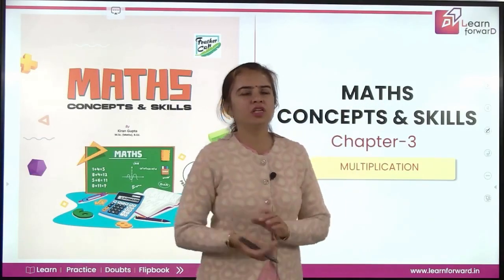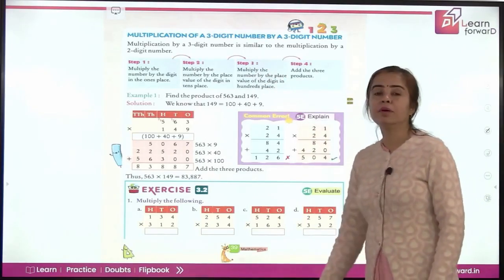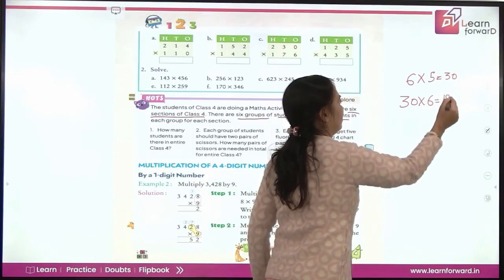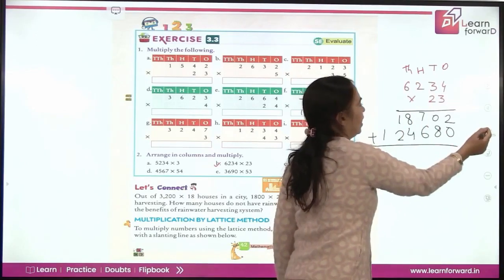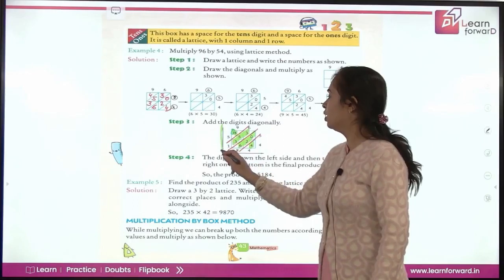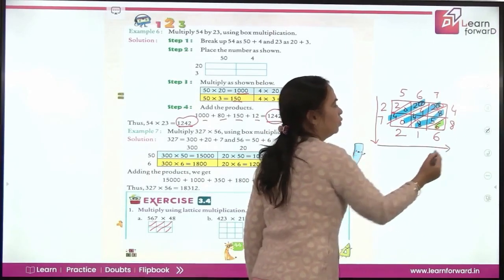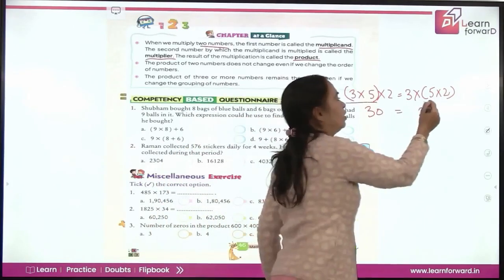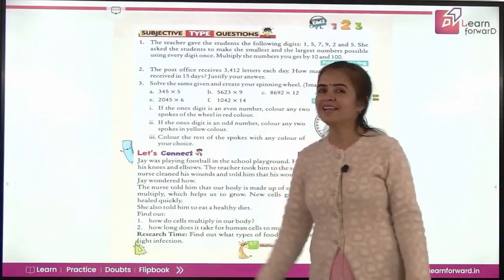LEARN FORWARD | FEATHER CAP | MATH CONCEPTS & SKILL-4 | CHAPTER-3 | MULTIPLICATION